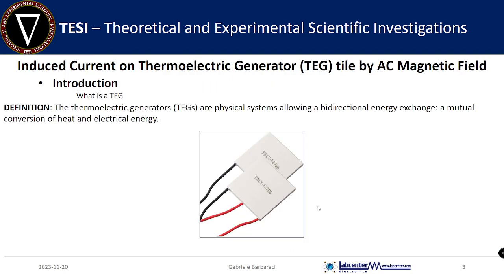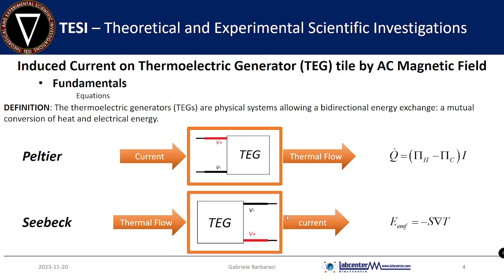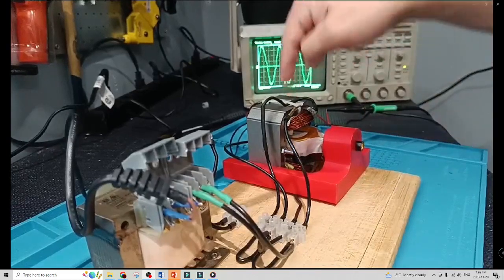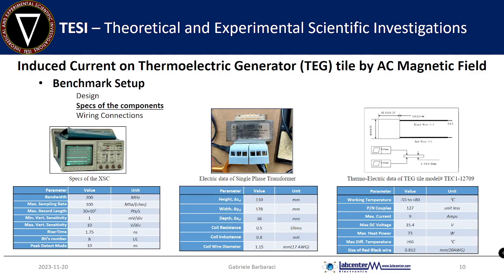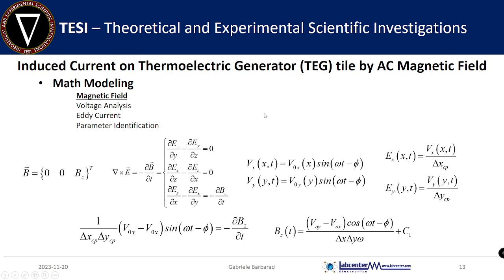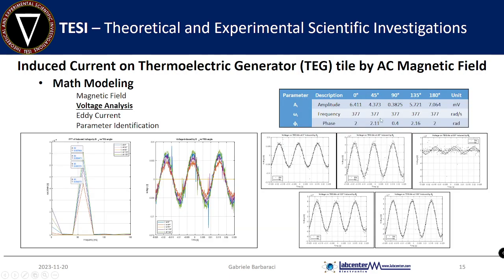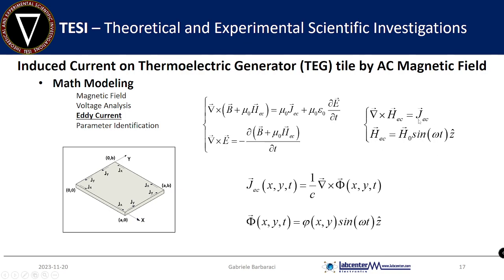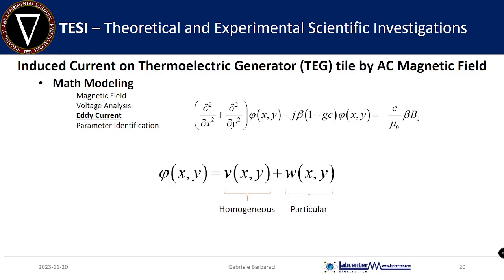Induced Current on Thermoelectric Generator (TEG) Tile by AC Magnetic Field - PART 1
In this video I will show the current density induced on thermoelectric generator. This system allows you to develop multiple applications such as cooling system or heating generator depending the applicatio.